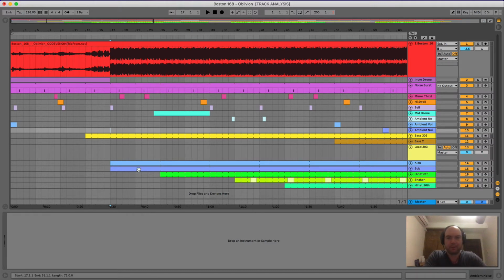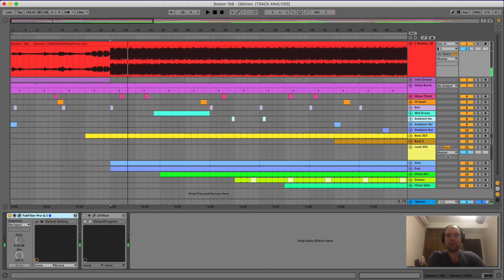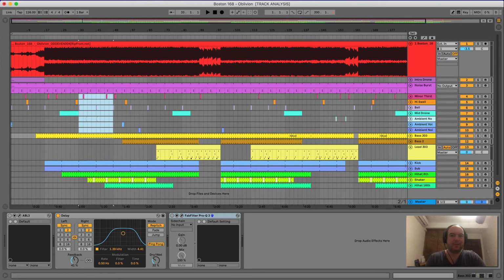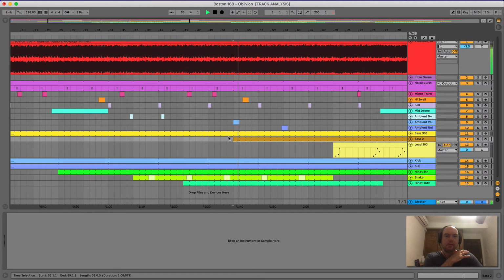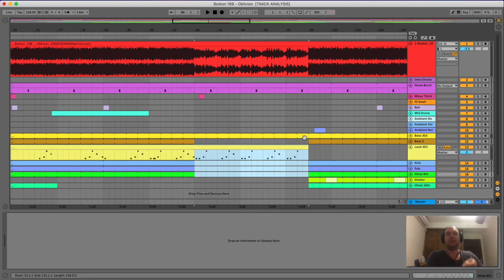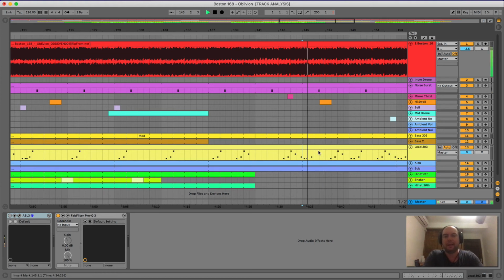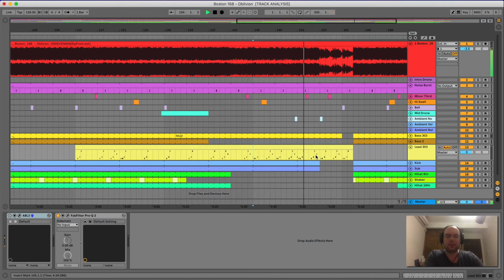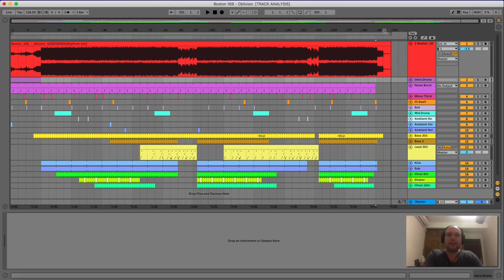What Makes This Track Tick: Boston 168 - Oblivion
In this video I analyze Oblivion, a popular acid techno track by Italian duo Boston 168 from 2016. I look at some interesting aspects of this track's arrangement, the use of 303 sounds and the melodic elements.